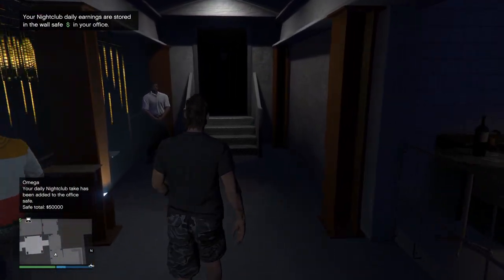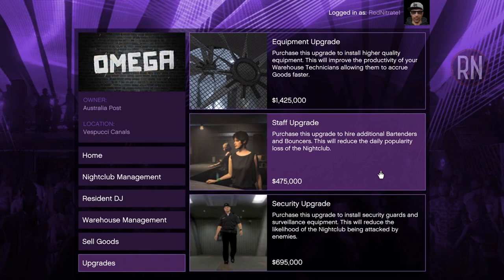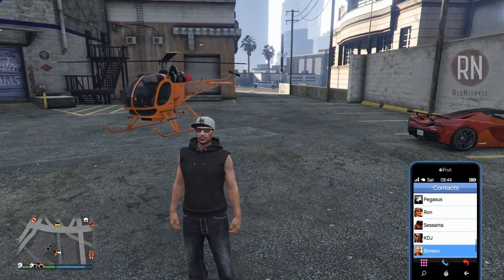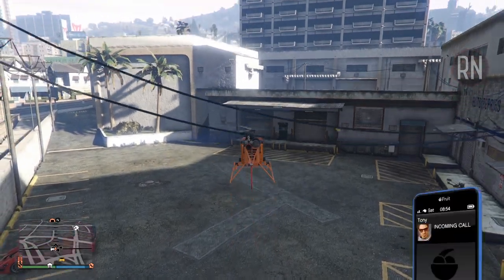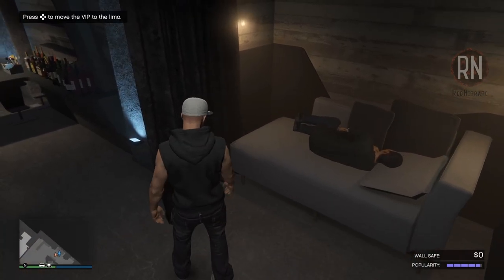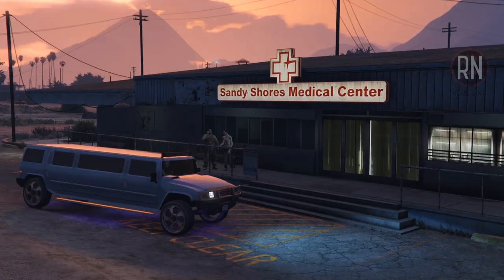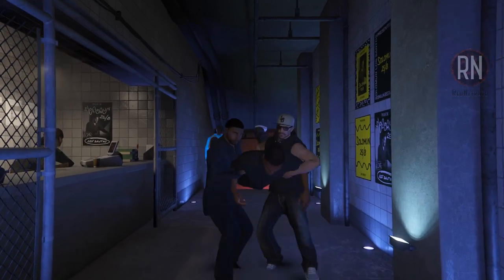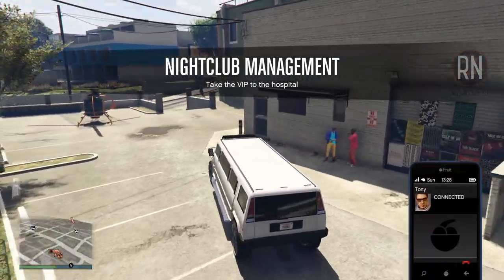Nightclub Safe Complete Guide | BEST Passive Money Method (GTA 5 Online)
GTA 5 Online -  Nightclub Safe solo money guide, for one of the best passive income methods currently in the game. Recently enhanced and updated with The Criminal Enterprises DLC (2022)

The Nightclub Safe has been one of the best solo money makers in GTA 5 Online ever since the Expanded & Enhanced update that increased the daily earnings from $10k to $50k, but with recent changes in The Criminal Enterprises DLC it has quickly become one of the best passive income methods around - follow this guide for the most efficient ways to max profits and start making some easy cash as fast as possible.

If you enjoyed my GTA 5 Online Nightclub Safe passive income and solo money guide, updated to reflect changes in The Criminal Enterprises DLC (2022) please tap the thumbs up button, and consider subscribing for future Grand Theft Auto V and Rockstar Games related content.